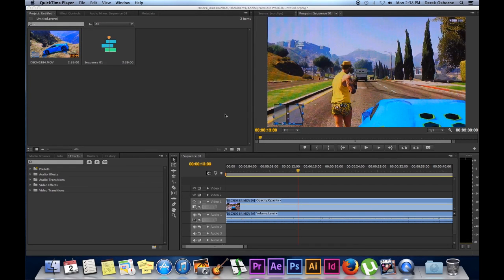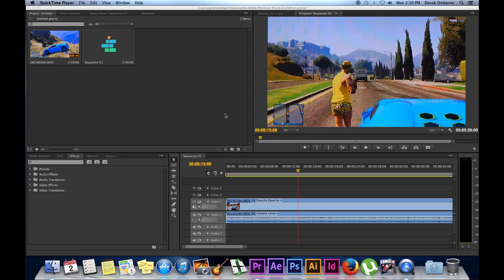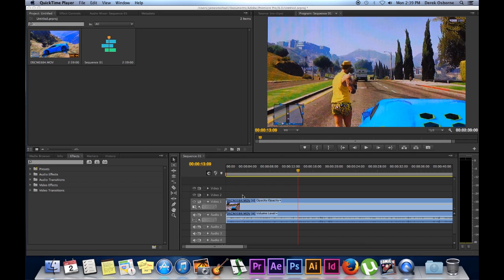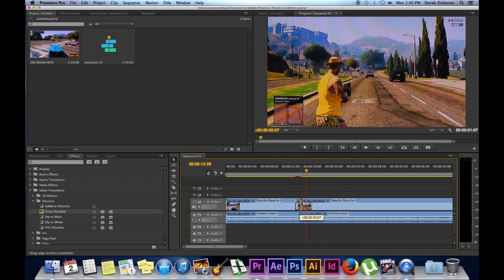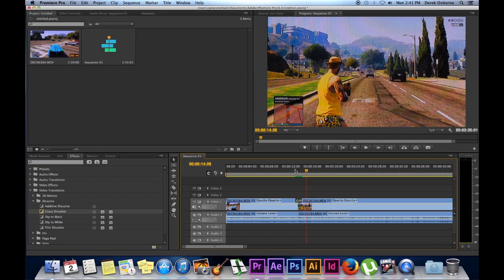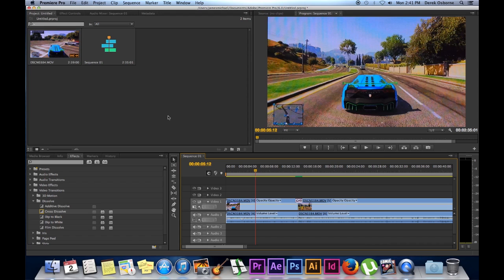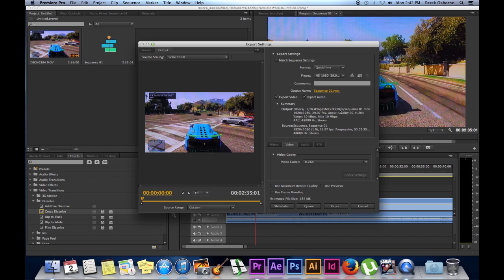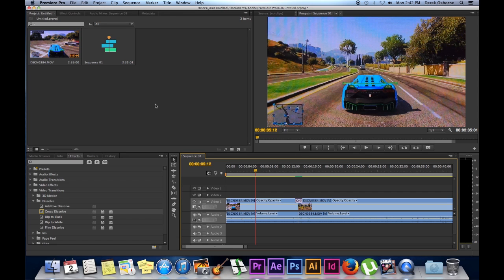Adobe CS6 tutorials-- Rendering Effects, Rendering entire work area and Exporting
This is the 4th and final video in the four video series on just a few basic editing techniques for Adobe Premiere CS6. Covered in this video is how to render your effects, render your entire work area and how to Export your video